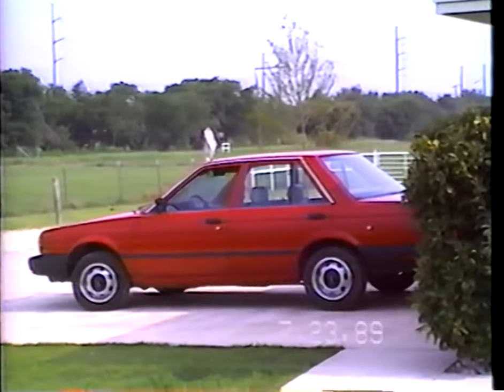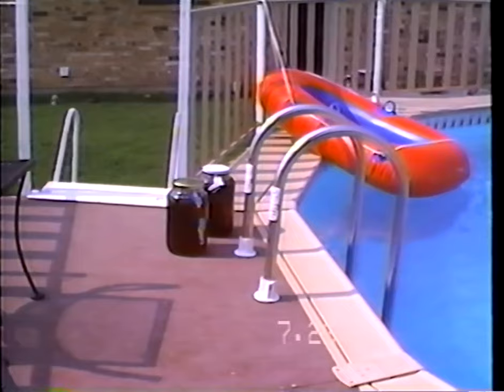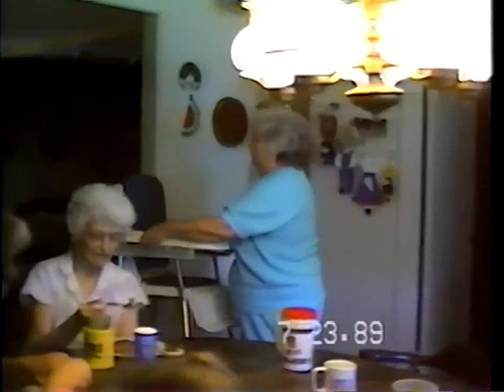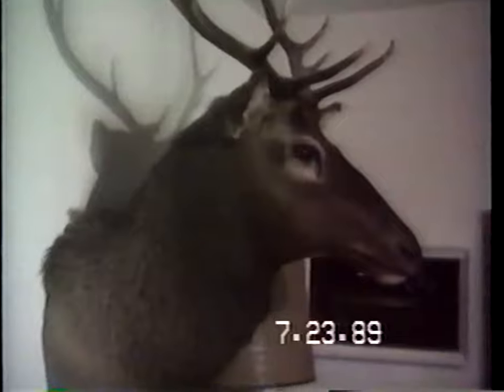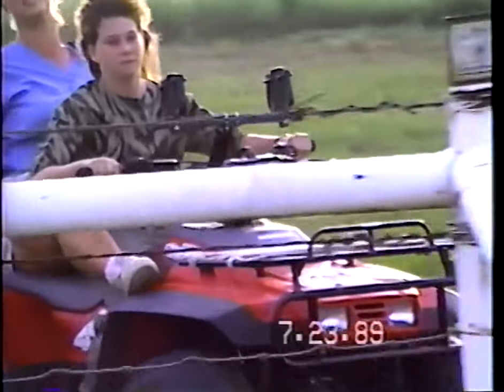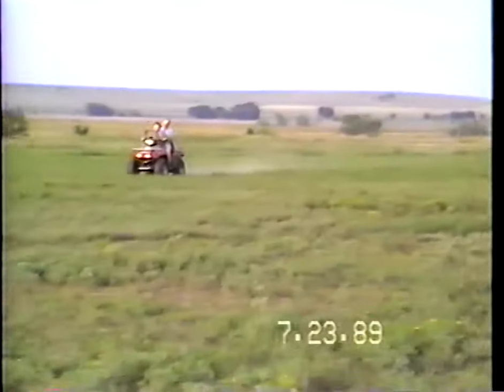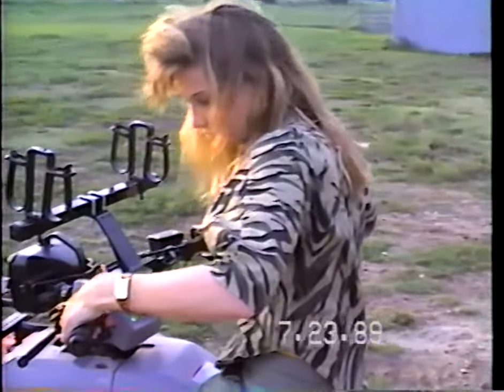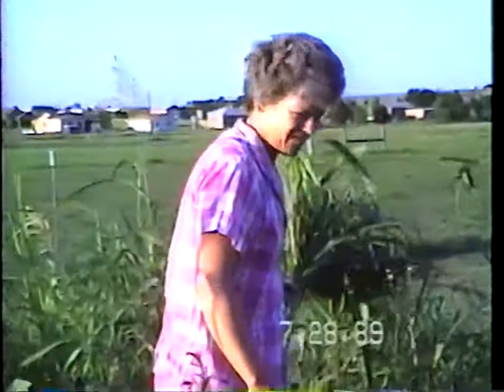Linda's House July 1989